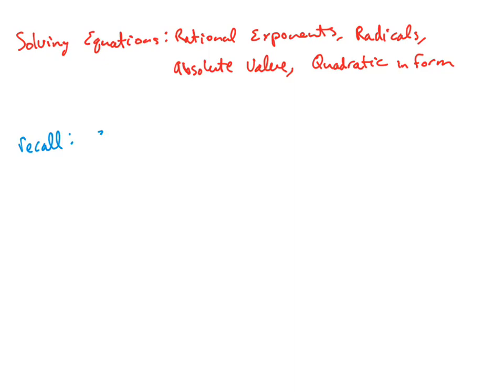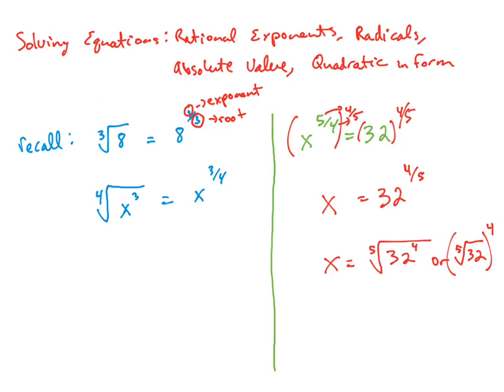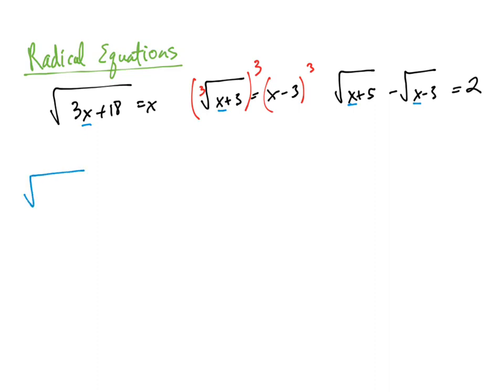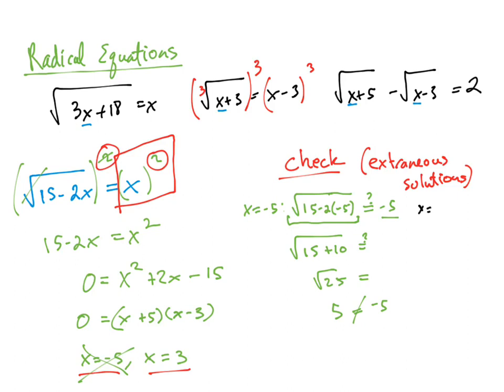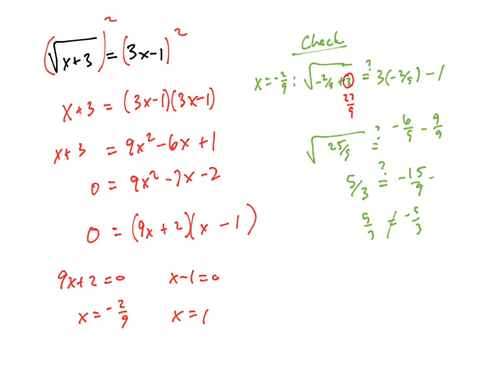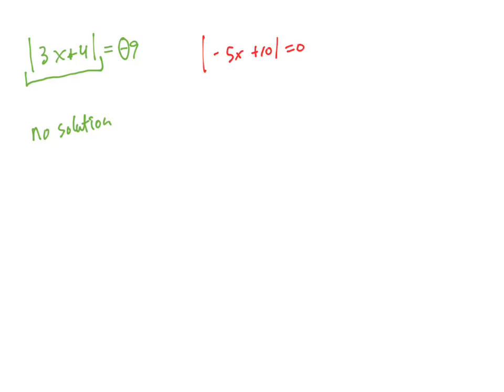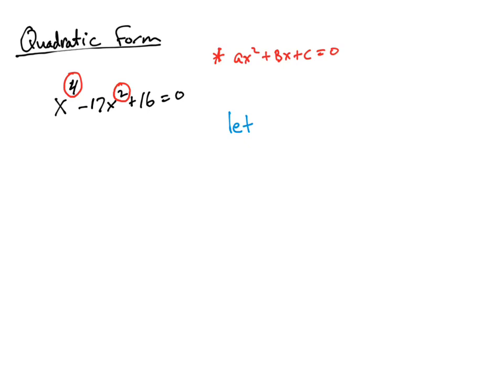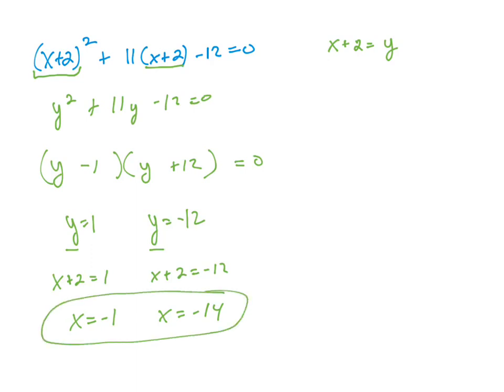Other Types of Equations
This video shows how to solve various types of equations: equations with rational exponents, radical equations, absolute value equations, and equations in quadratic form.